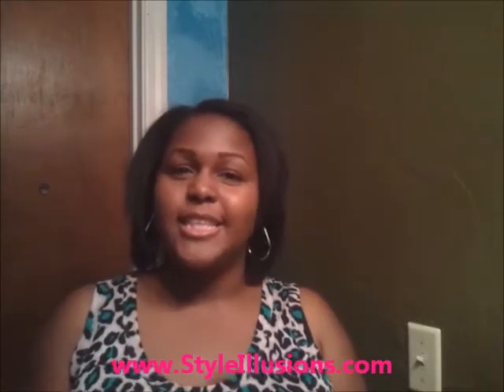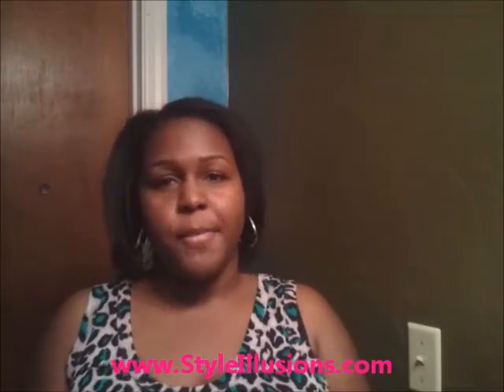How I Wear my Half-wigs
How I style my straight half wigs for every day use.